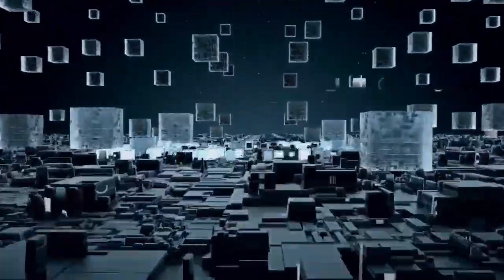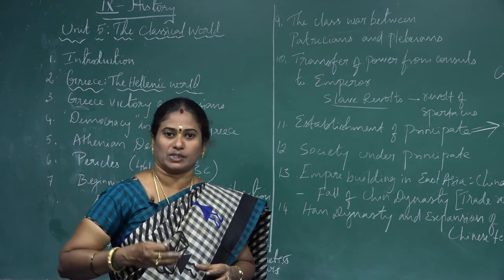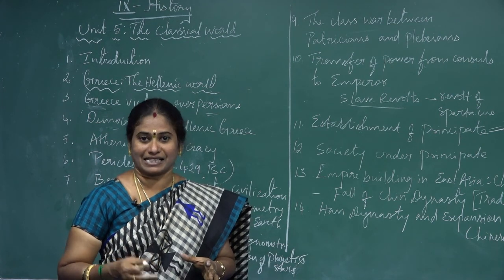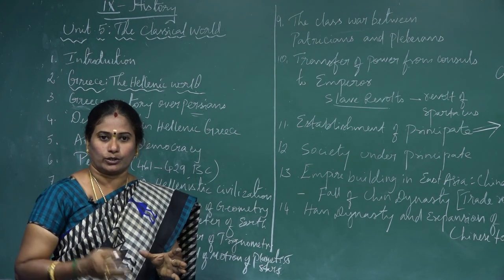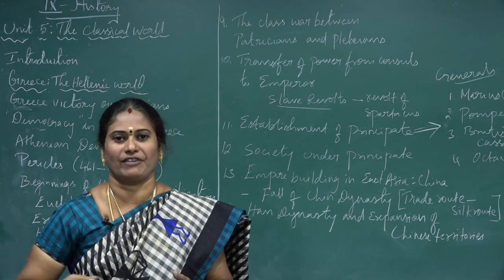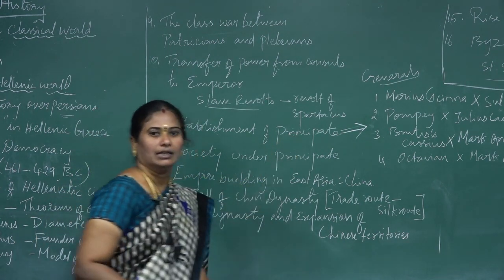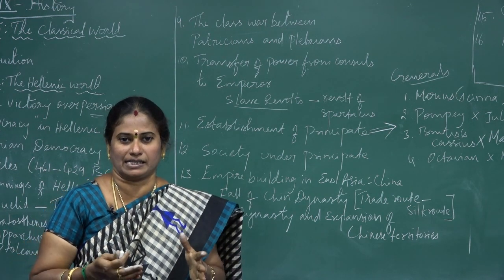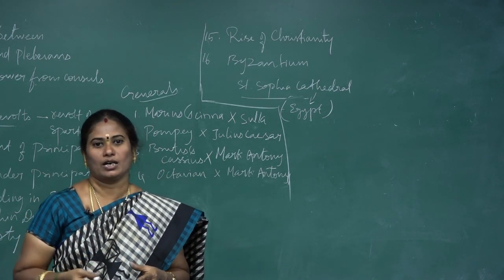IX STD HISTORY LESSON 5 : THE CLASSICAL WORLD. PRESENTED BY Mrs. D. UMADEVI